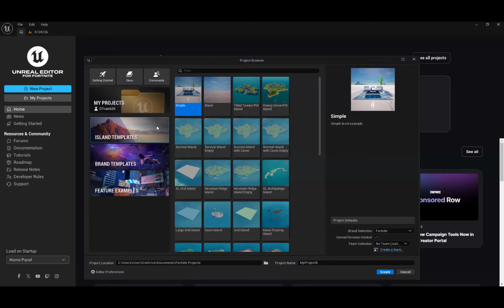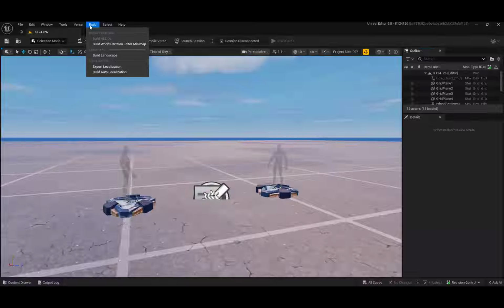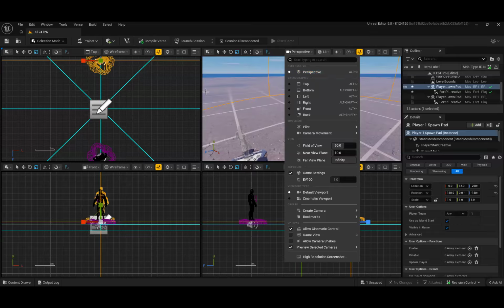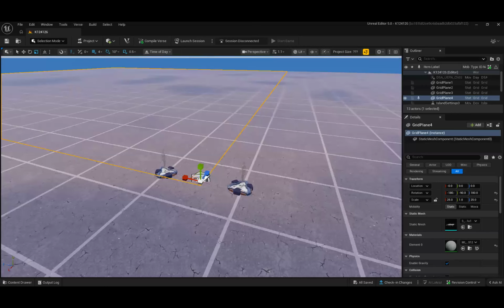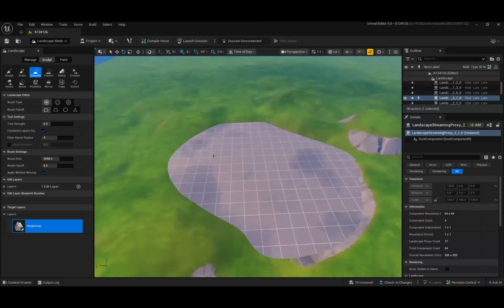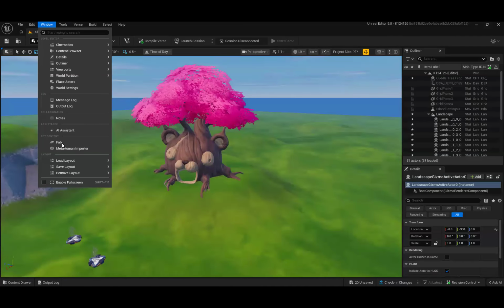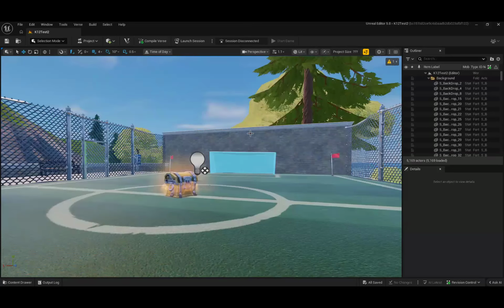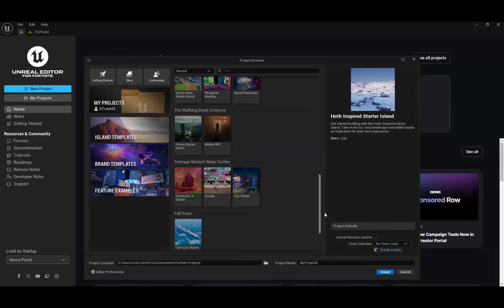Unreal Engine Workshop Week 1 2026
The K12 Esports League is showing the basics of game design in this 4-week webinar series!

For Week 1, we discuss how to access Unreal Engine Fortnite Edition (free to download), the primary controls for navigating the software, and being showing how to add/manipulate terrain as well as props.